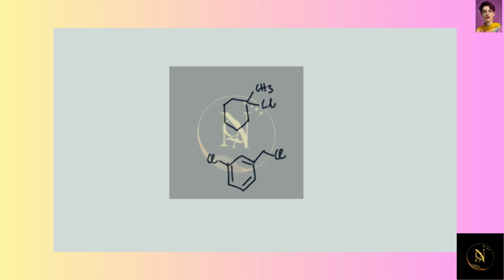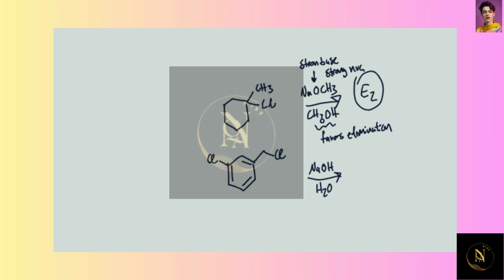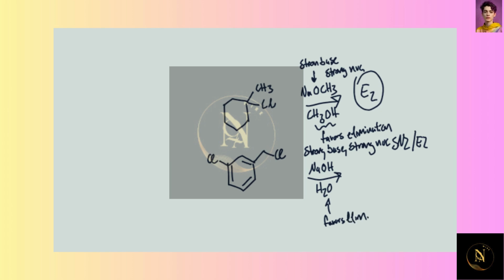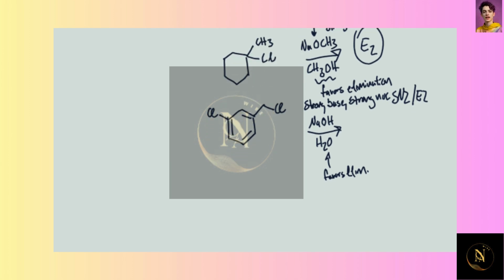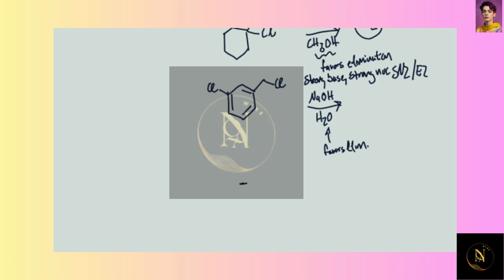In both examples below, the reactants shown are combined to bring about a nucleophilic substitution